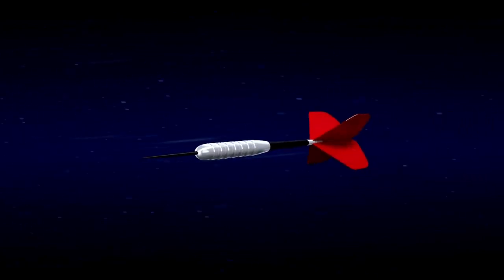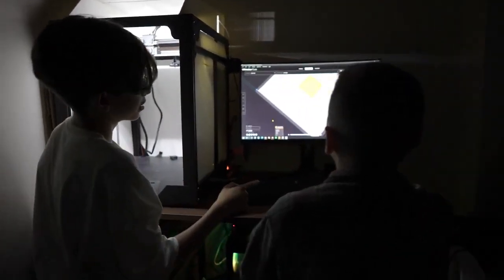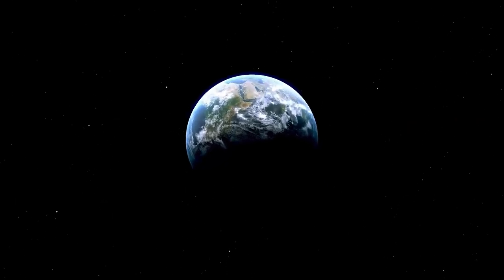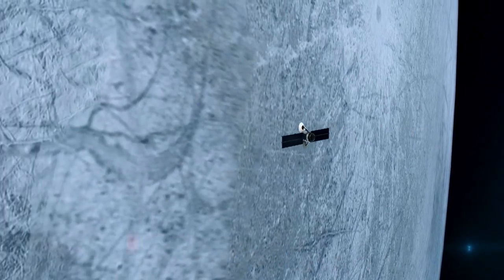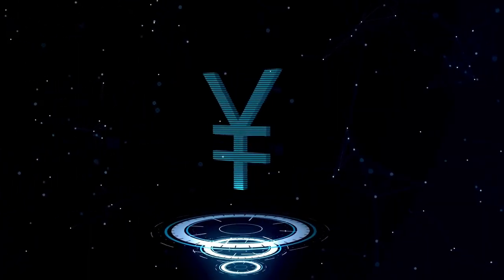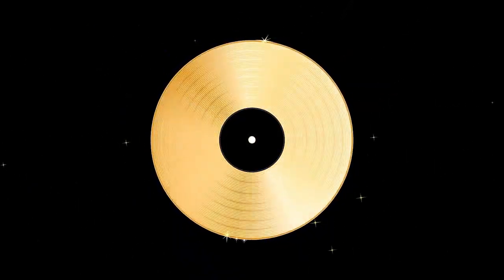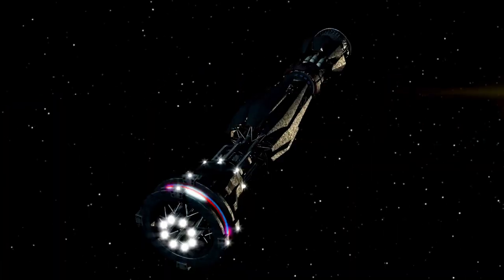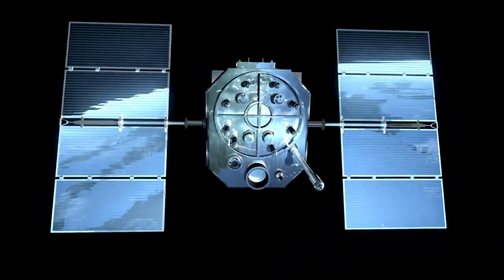Voyager 2's SHOCKING Last Pictures After 47 Years in Space